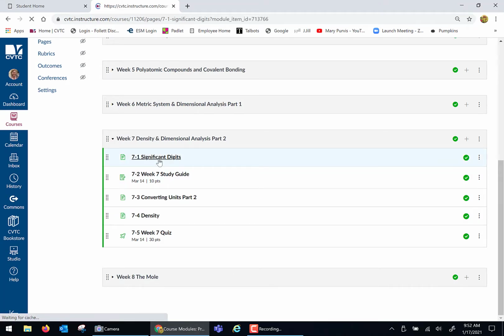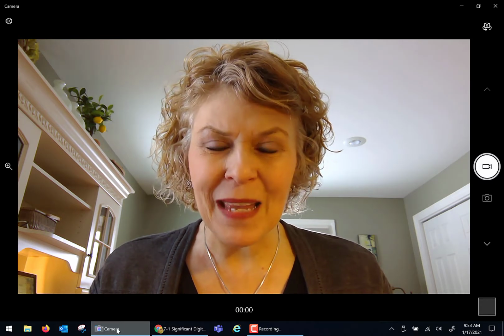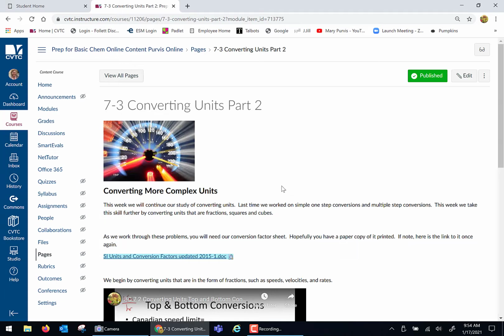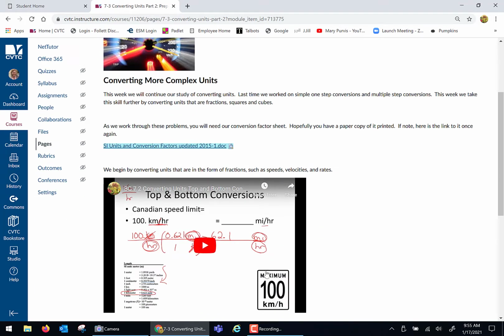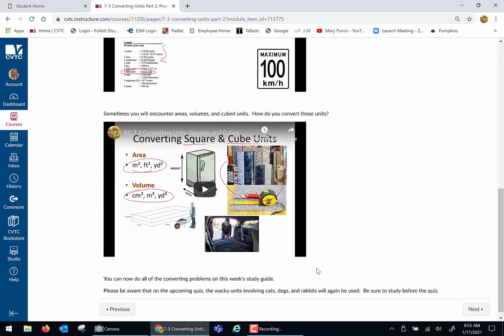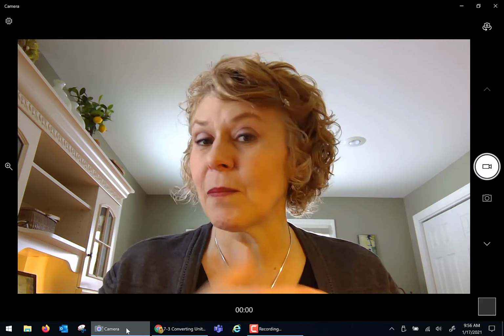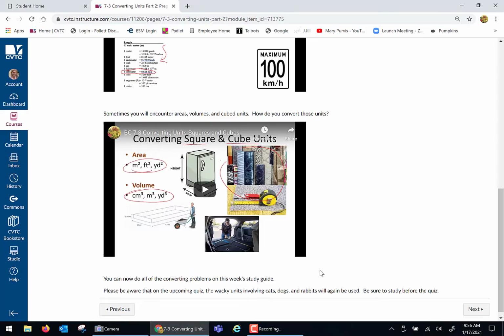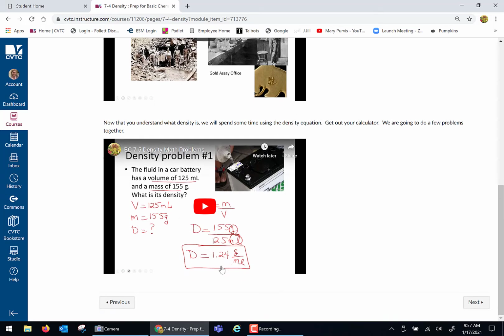Basic Chemistry Week 7 Overview